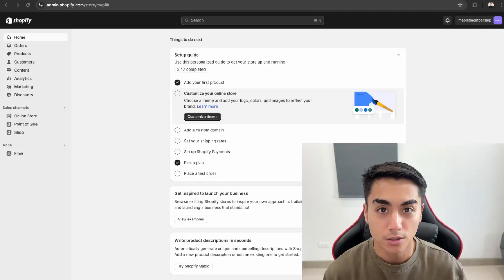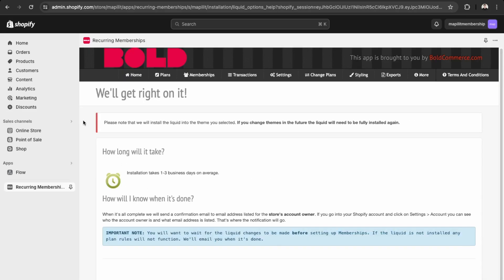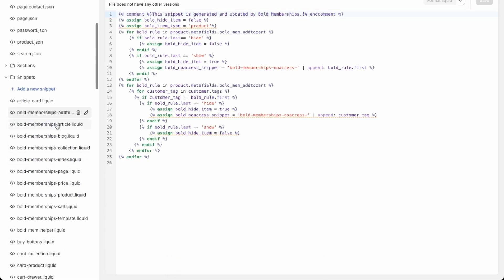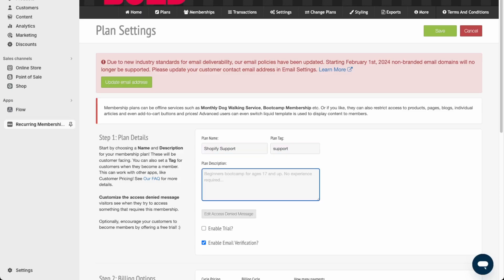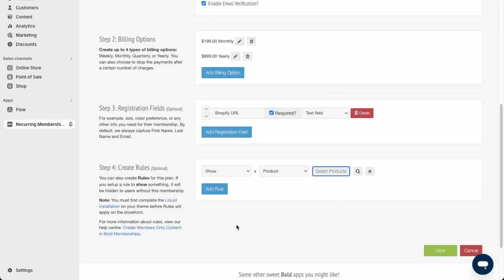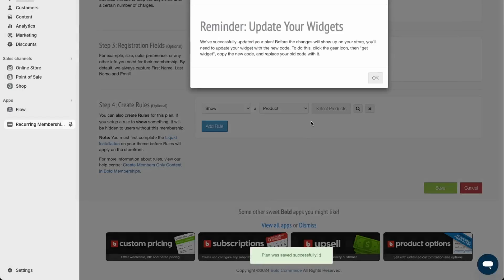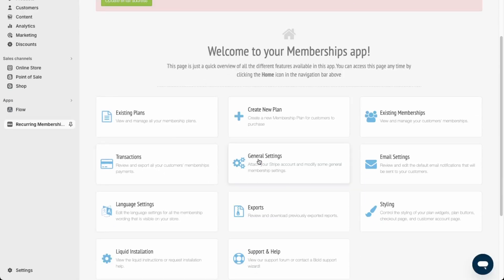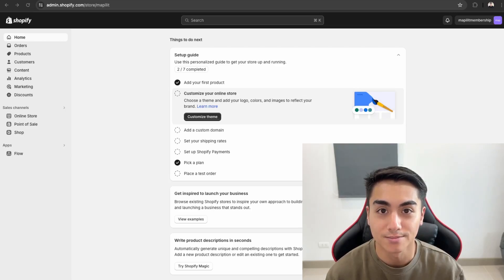How To Create A Membership Site On Shopify in 2024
In this video, I will teach you how to set up a membership plan on Shopify using the Bold Membership App.

Timestamps:
Install Bold Membership: 0:20
Theme Integration: 1:01
Bold Membership Configuration: 2:49
Creating A Membership Plan: 3:28
Adding Membership Widget: 6:15
Adding Signup Form To Menu: 7:05
Additional Settings: 7:25